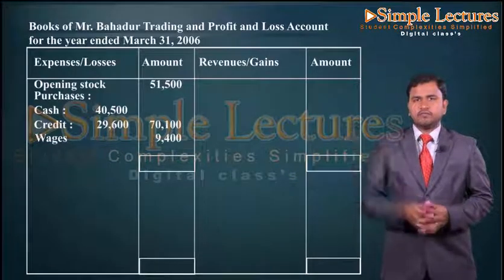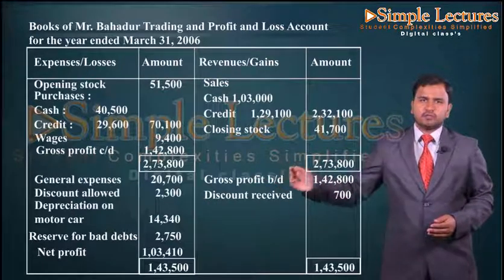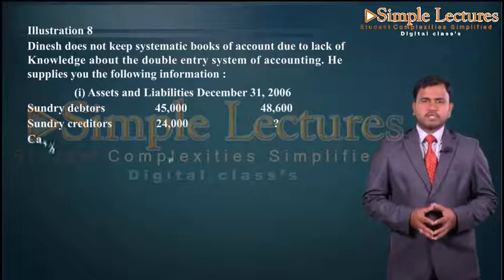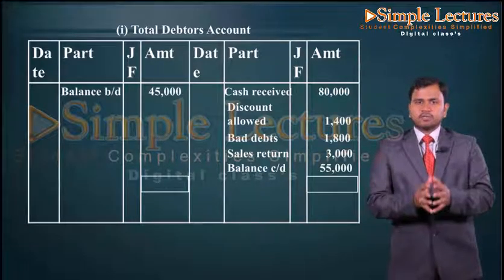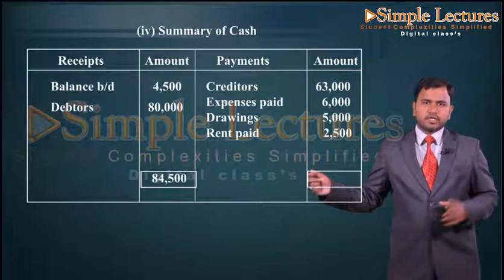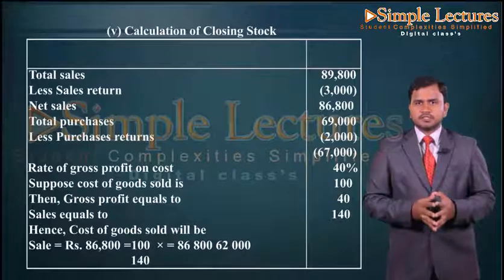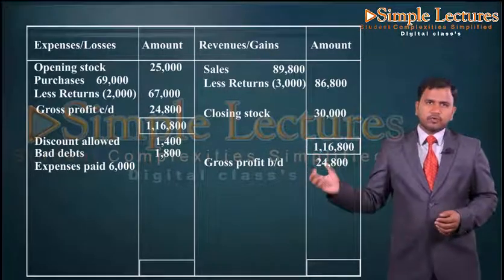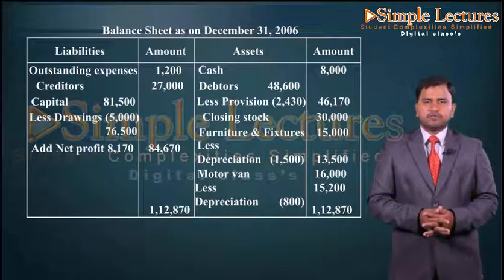11 5 Illustrations